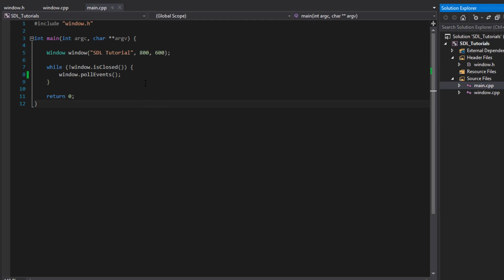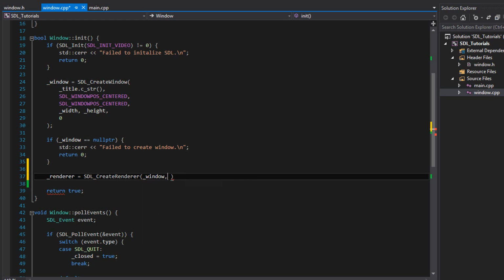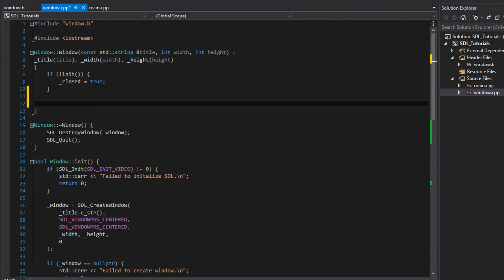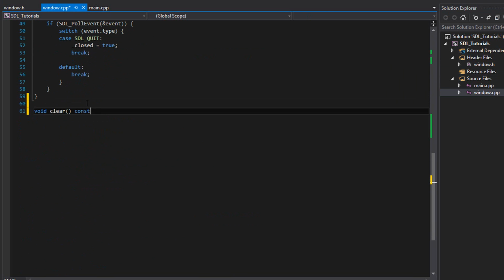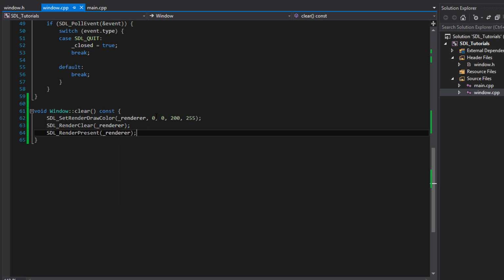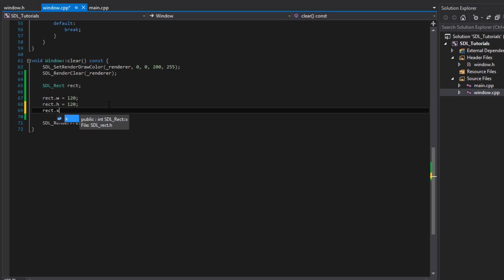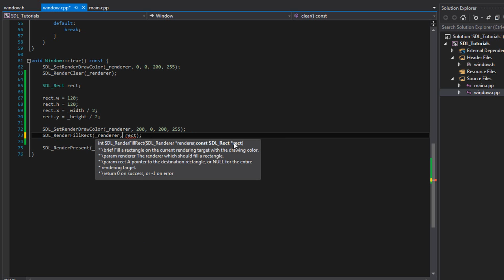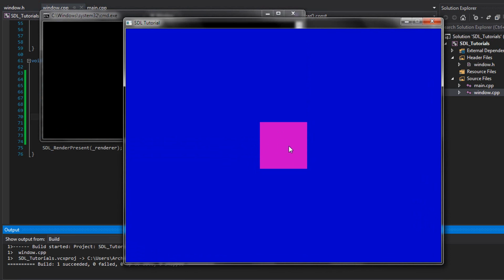Rendering onto the Window - C++/SDL 2 Tutorials Ep. 3